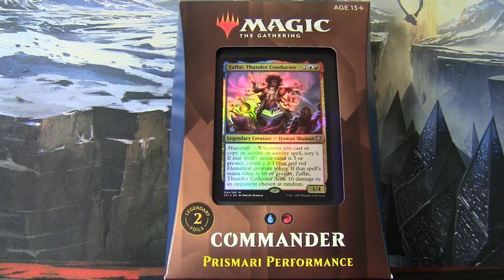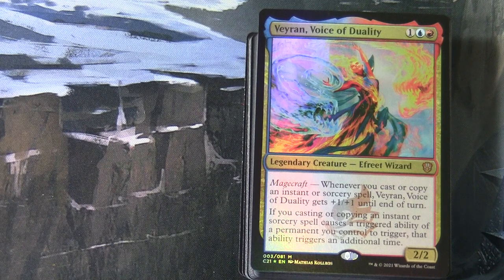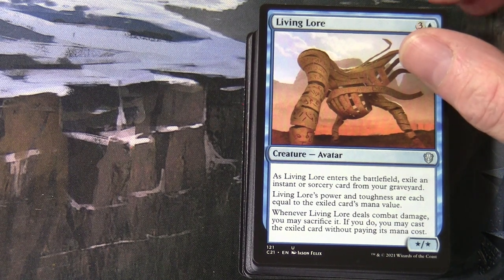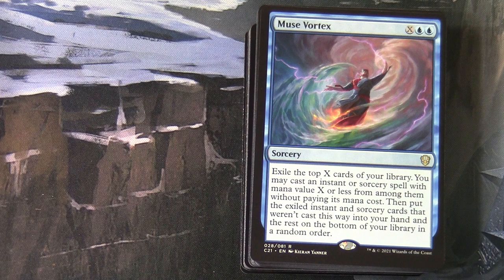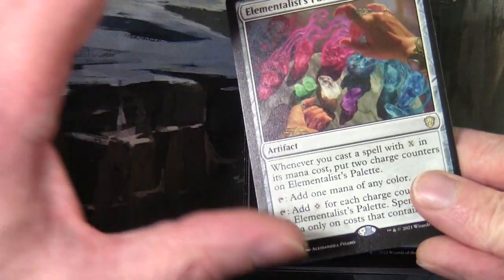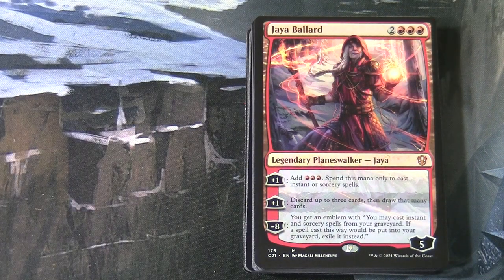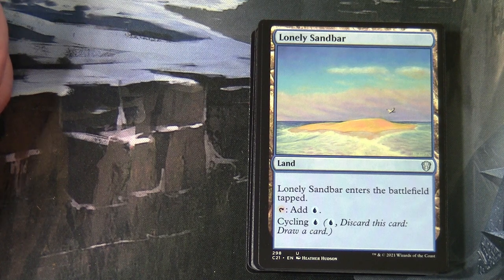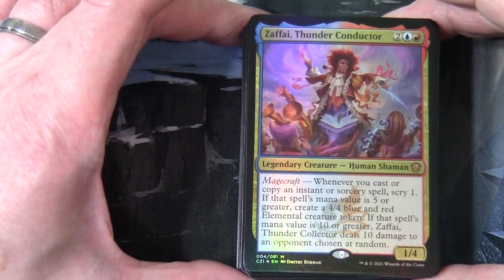Magic The Gathering - Commander 2021 Prismari Performance - Unboxing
Magic The Gathering - Commander 2021 Prismari Performance -  Unboxing Unintentional ASMR SlowTV Flourishing